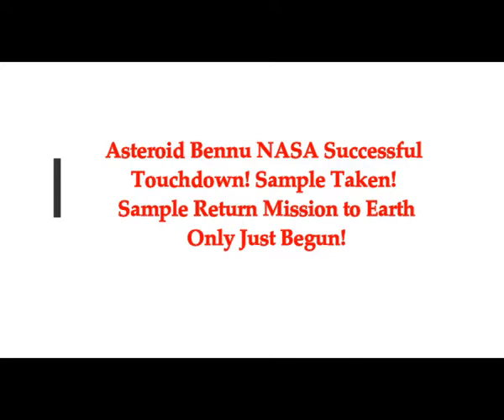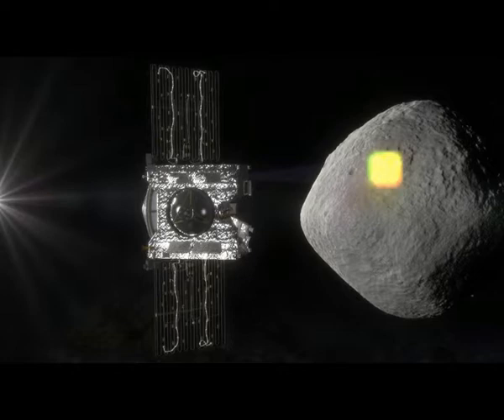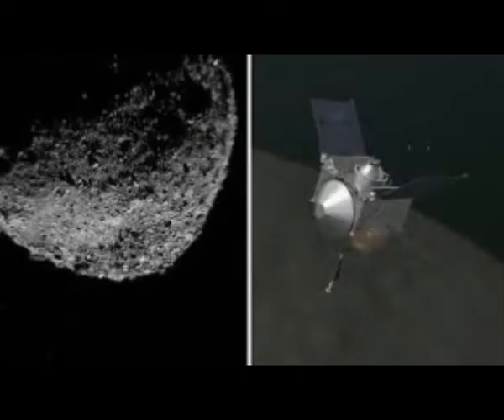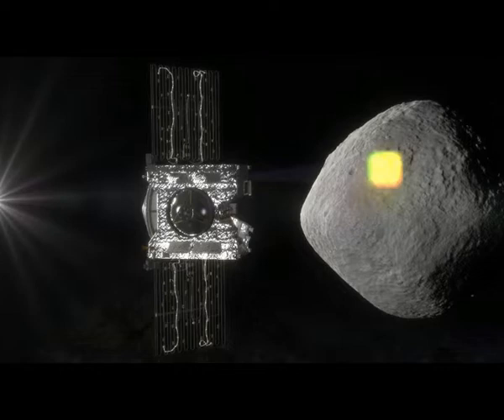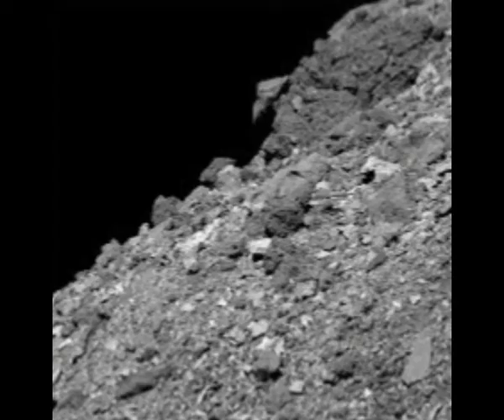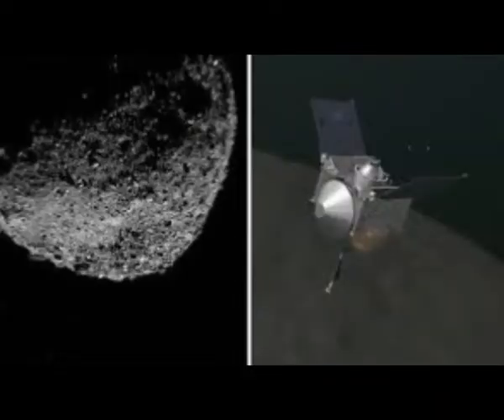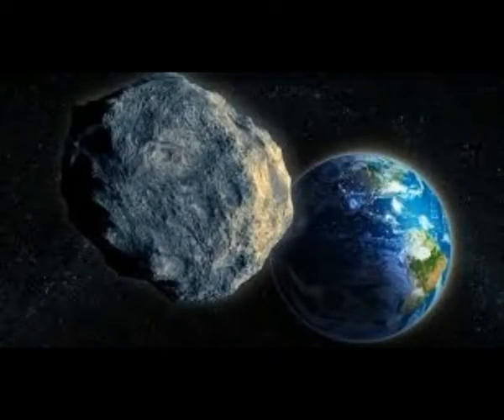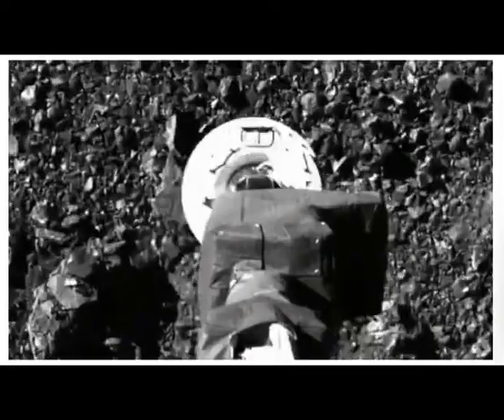Asteroid Bennu NASA Successful Touchdown Sample Taken! Sample Return Mission to Earth Just Begun!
Please Support:
2) Thumbnail image - asteroid bennu mapped by NASA Uni of Arizona OSIRIS-Rex Spacecraft.jpg